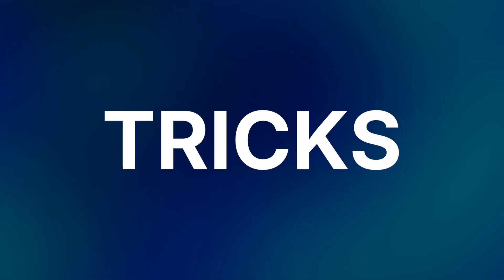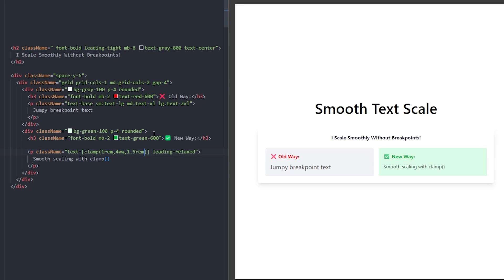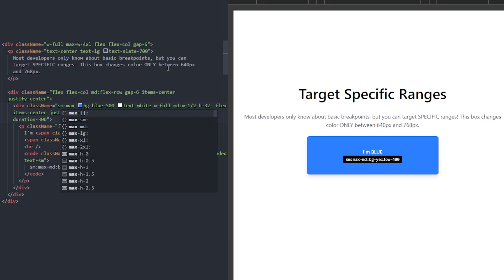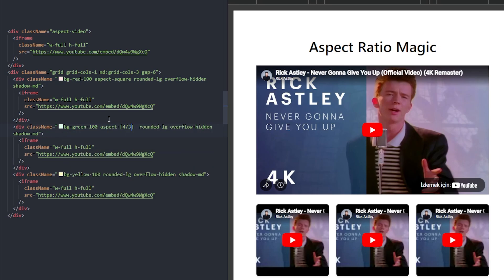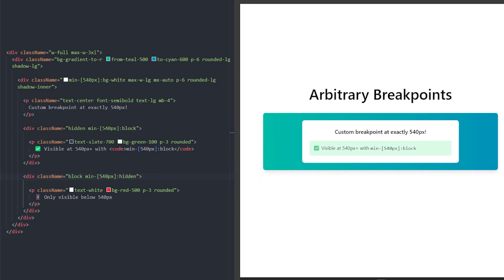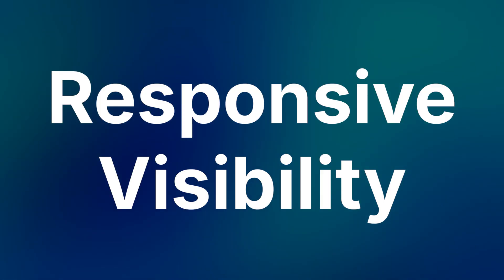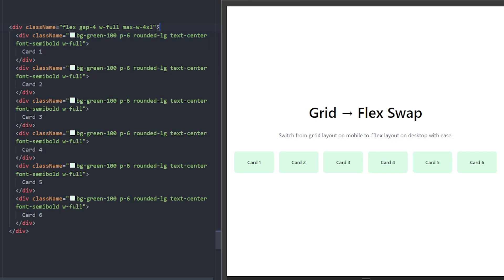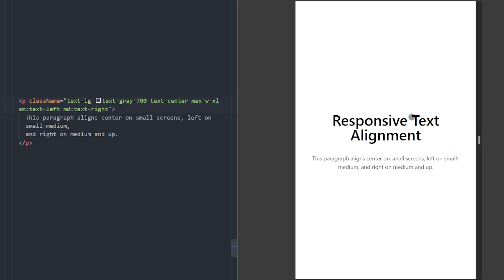Tailwind Responsive Design Tips You Should Know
In this video, you will learn some Tailwind tips and tricks that every web developer should know. I hope you find it helpful and enjoy it.